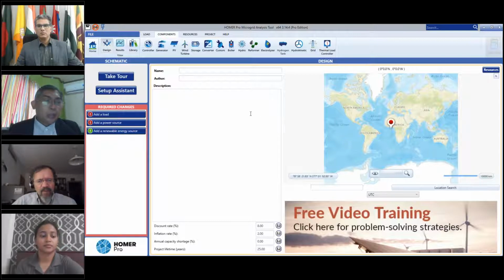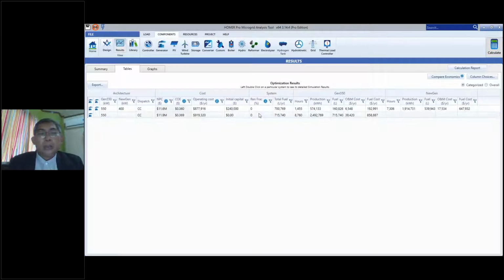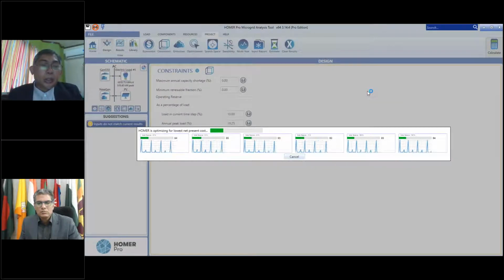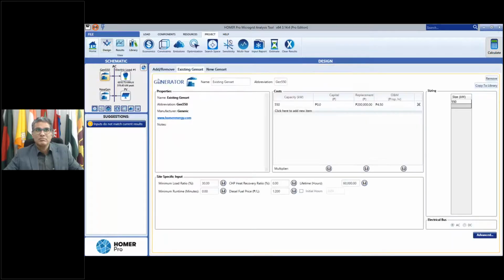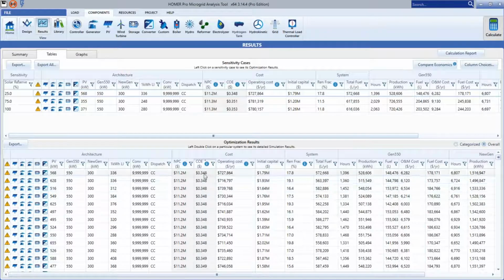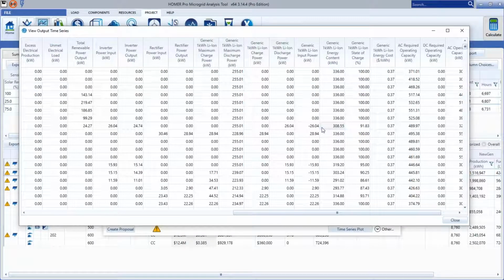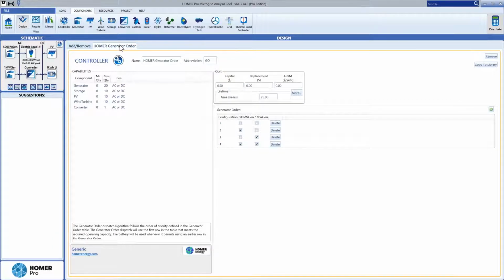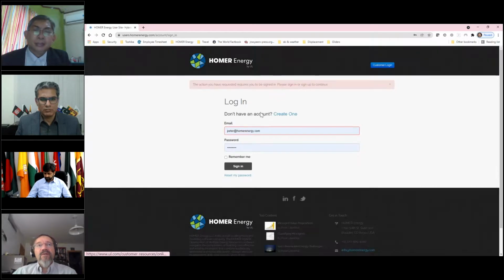Online Training on HOMER Software